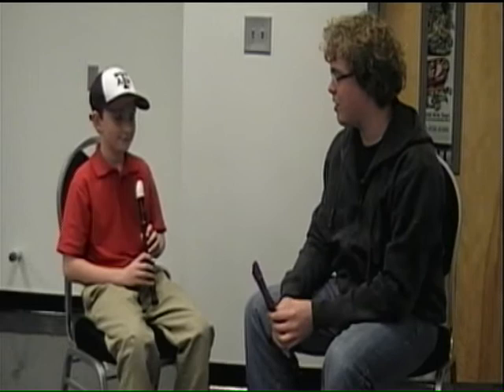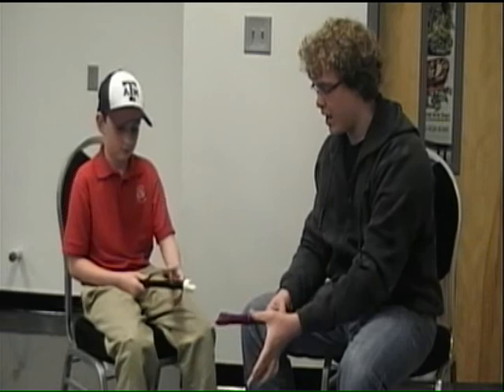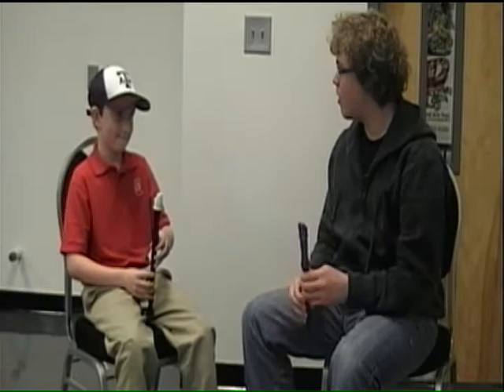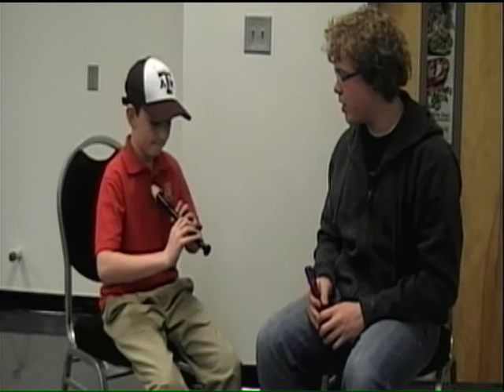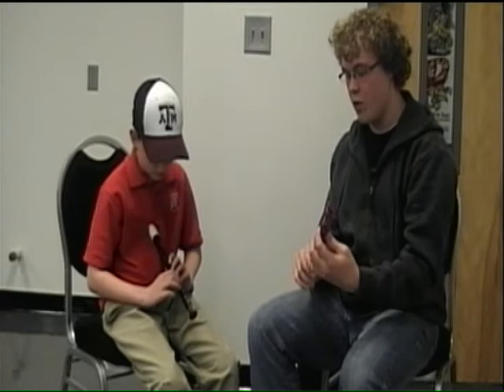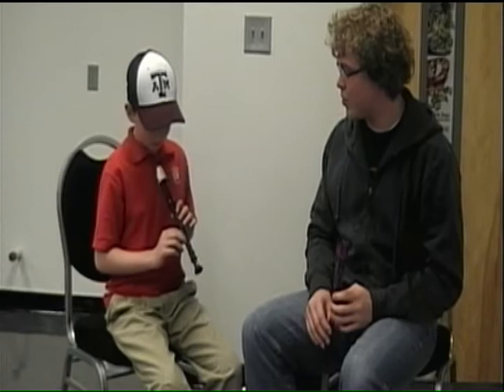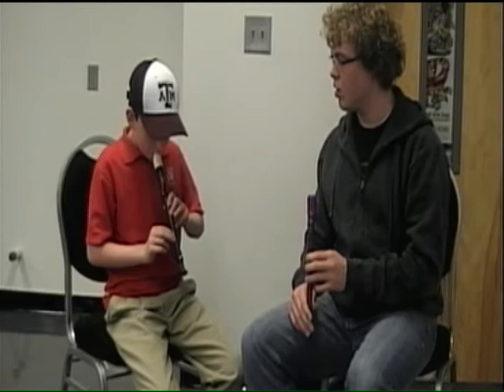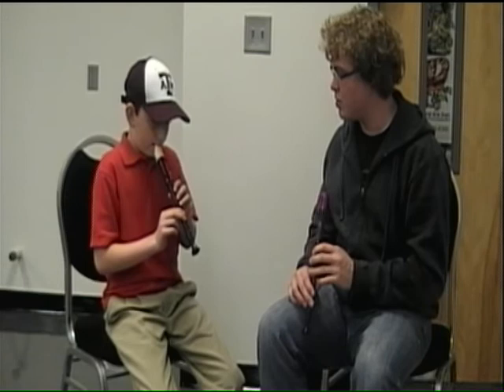Eric Vogel Recorder Lesson Part 1